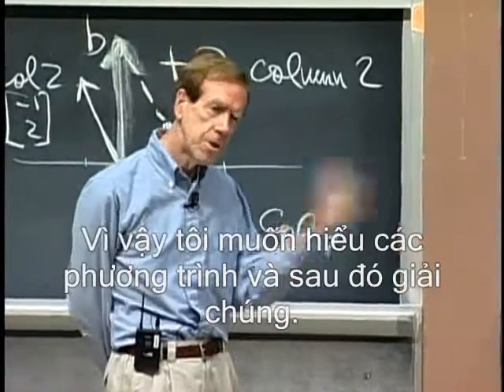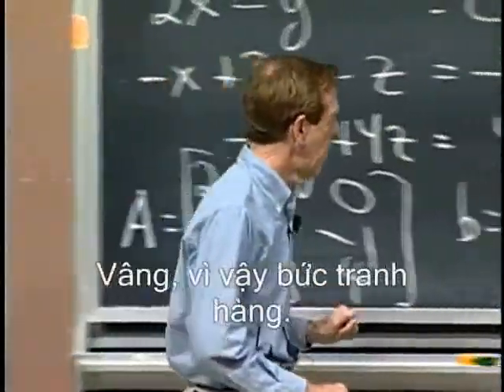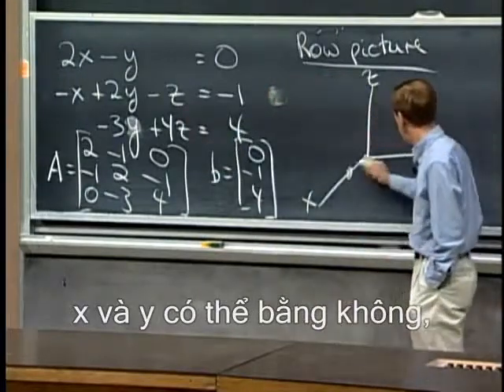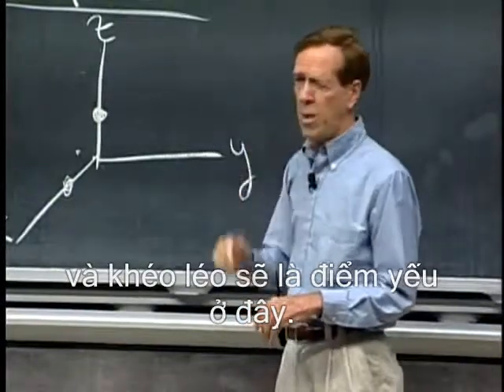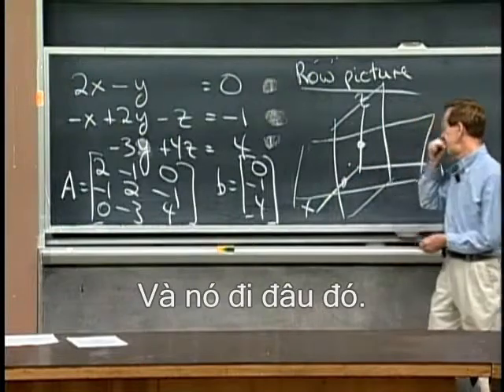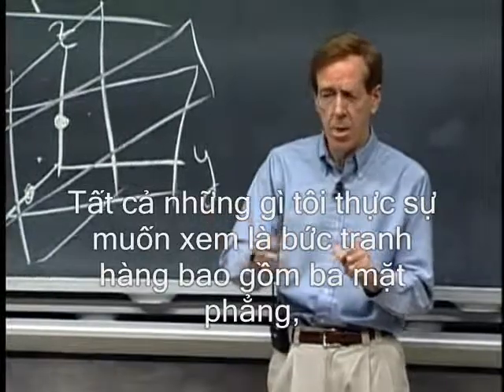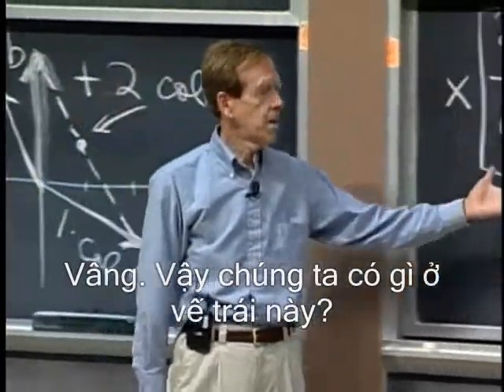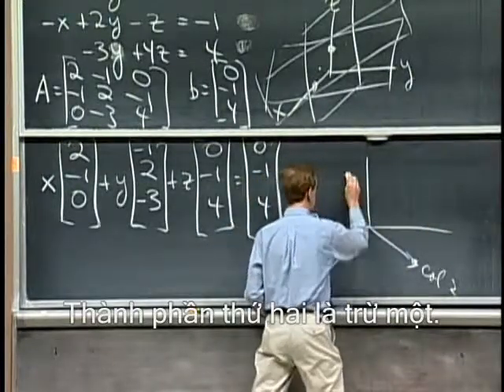Chương I_3: Khía cạnh hình học của phương trình tuyến tính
Học viện MIT. Môn: Đại số tuyến tính. Chương I, phần 3. dịch và thêm phụ đề.